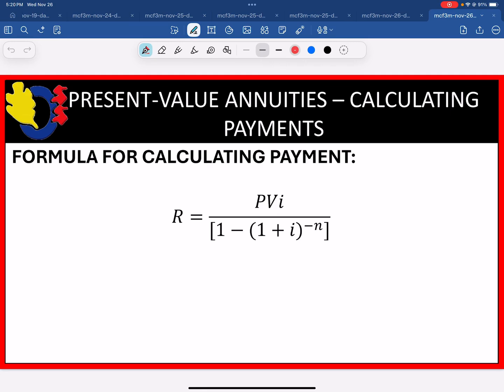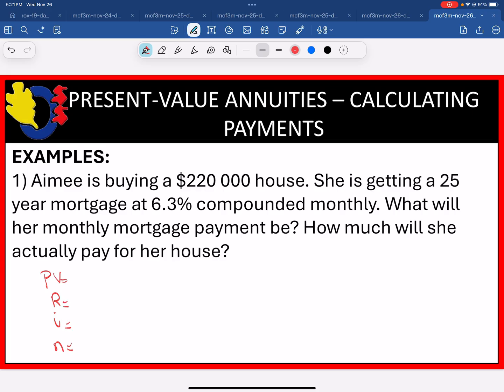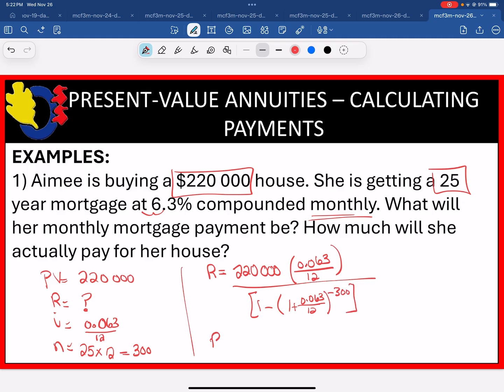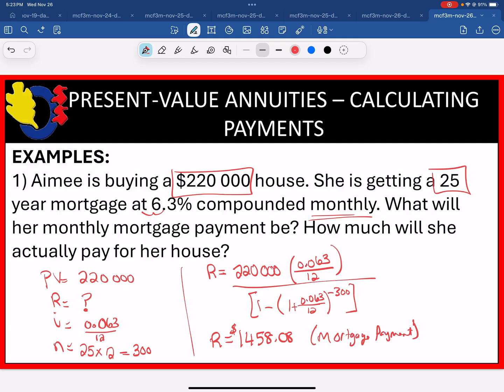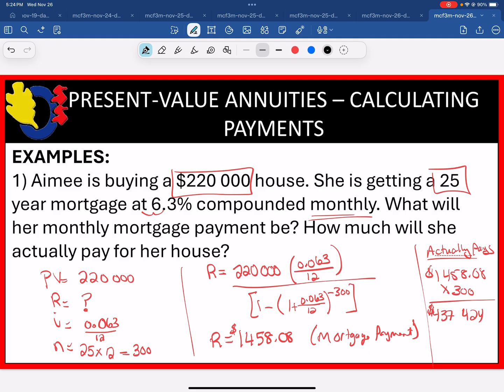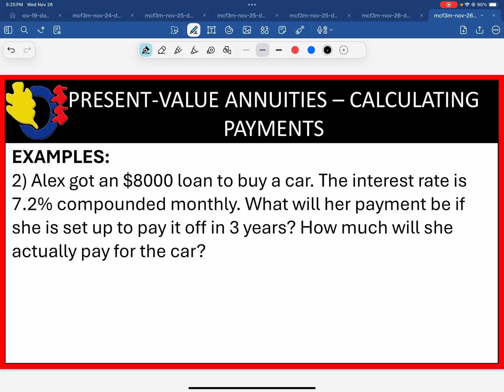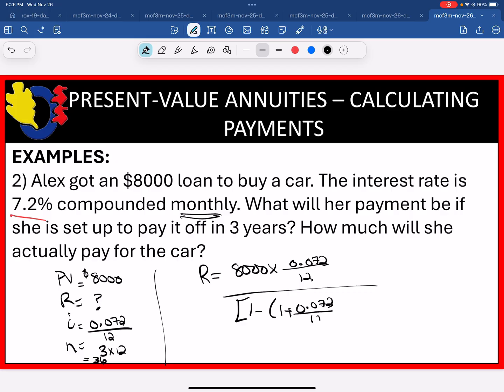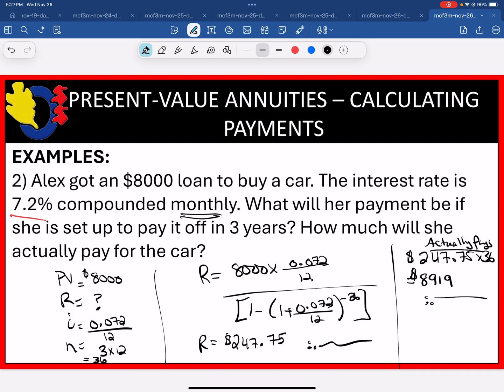MCF3M - Annuities: Present Value - Regular Payments - Cycle 3 Video 52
We will use the regular payment of an annuity formula to calculate the regular payments of a mortgage and a car loan in these two examples.